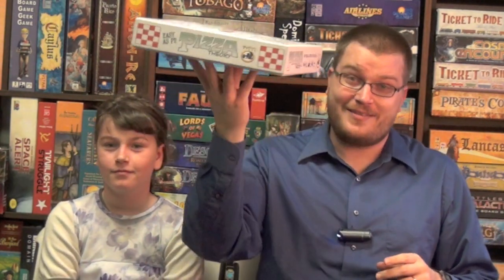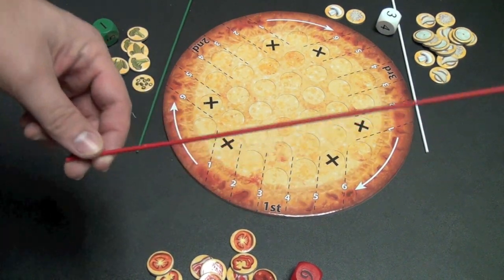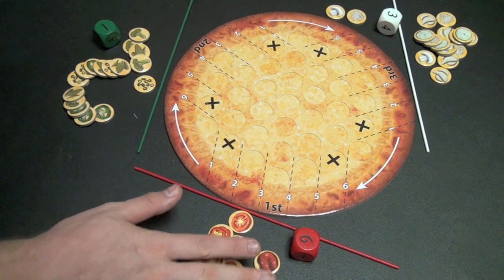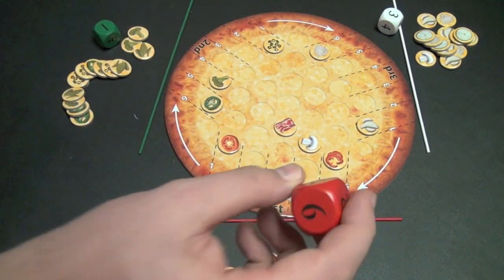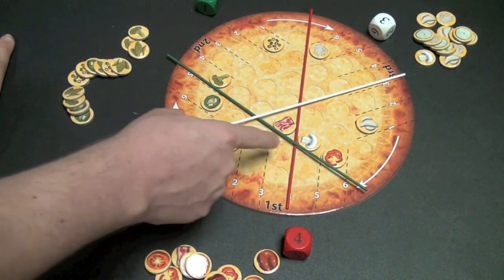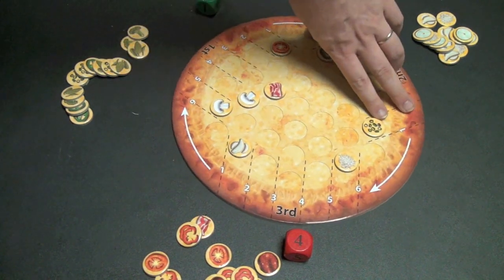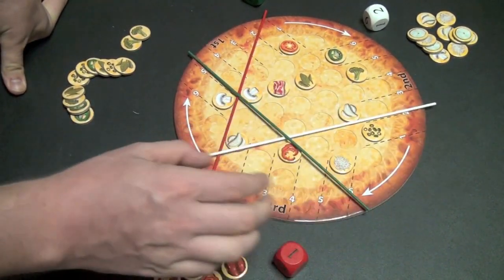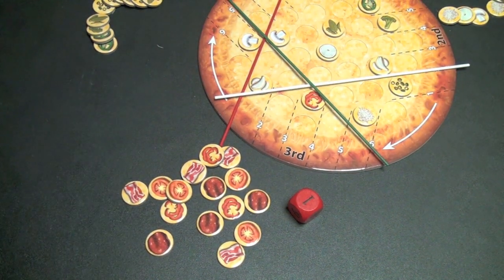Pizza Theory Review - with the Vasel girls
Tom and the girls take a look at a game about that which we all love - pizza!

00:00 - Introduction
01:28 - Overview
04:23 - Final Thoughts